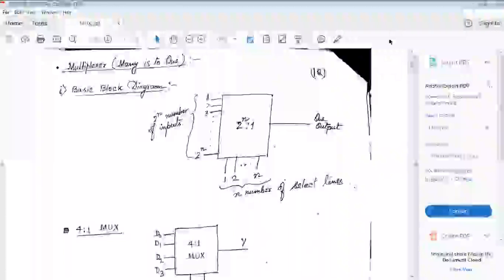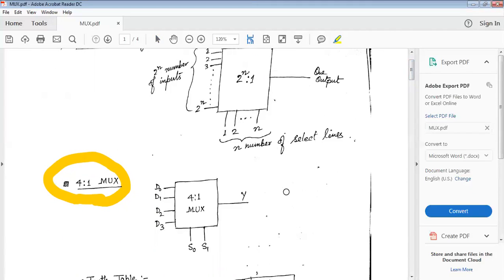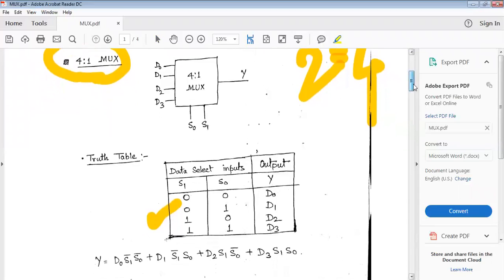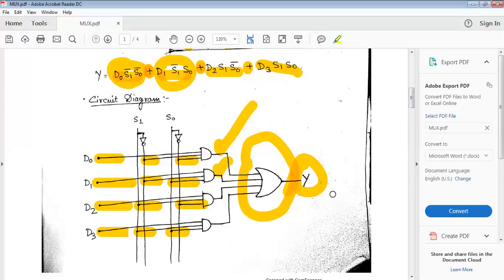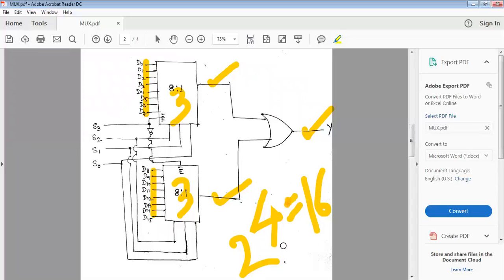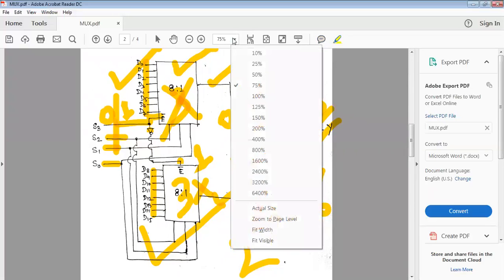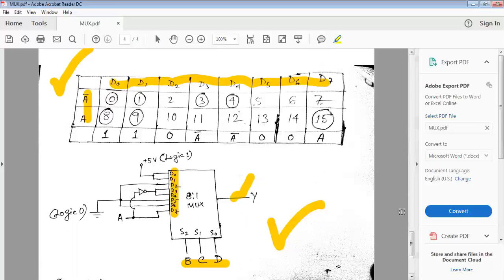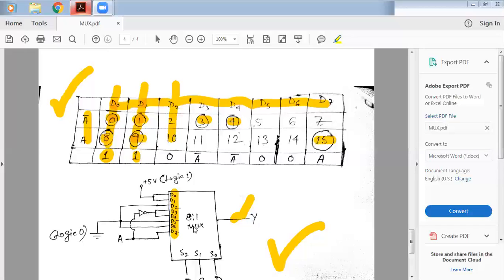MUTIPLEXER (Design, Construction & Use)